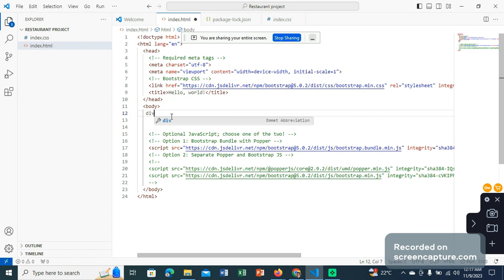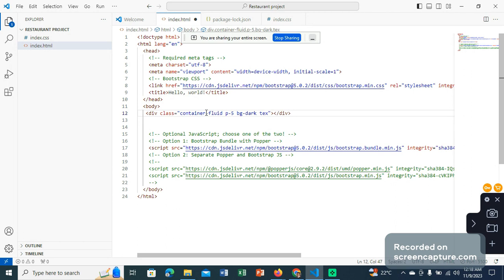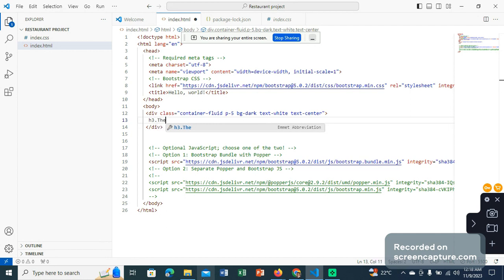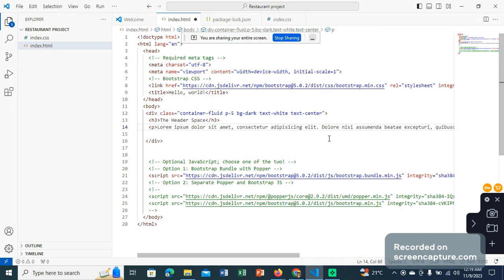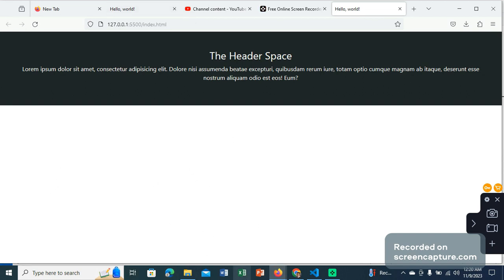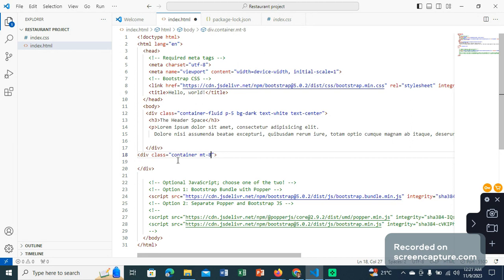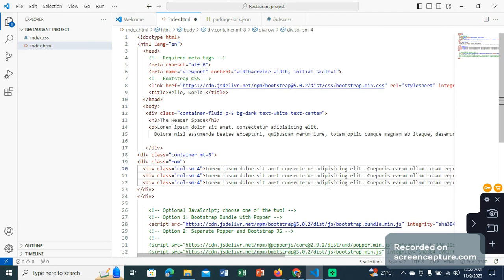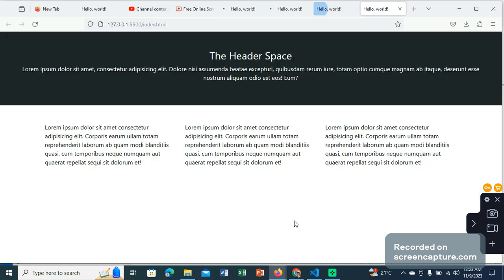Boostrap grid system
Grid system Responsive classes help to create a responsive layout using predefined six tiers classes of bootstrap 5 by customizing the size of columns with extra-small (xs), small (sm), medium (md), large (lg), or extra large (xl).